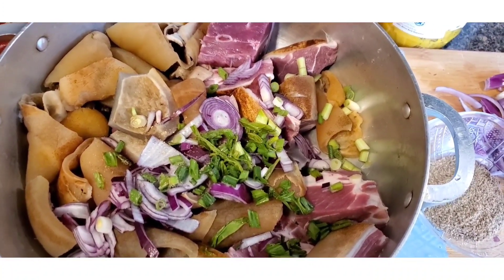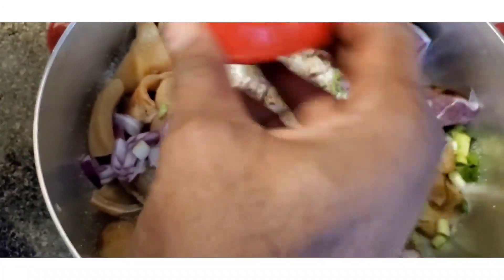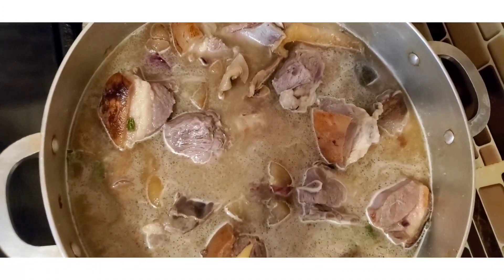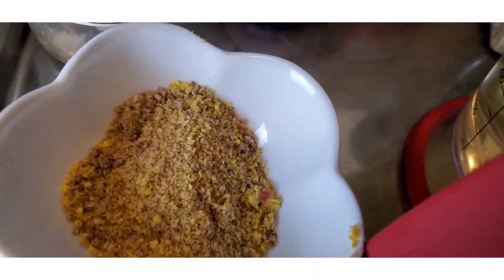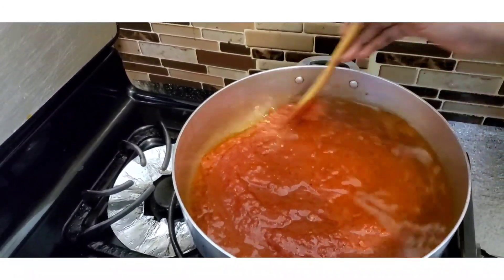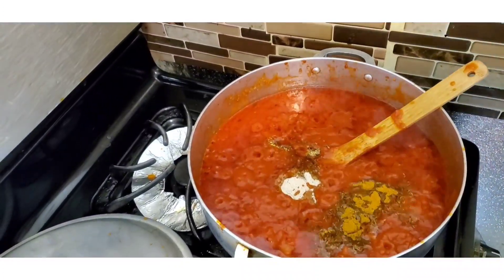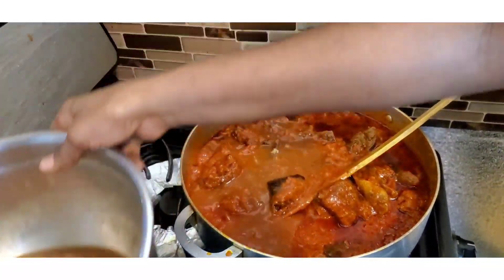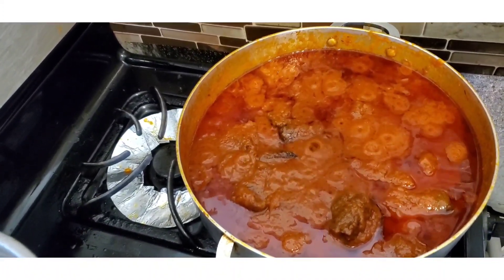HOW TO MAKE GOAT MEAT STEW.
Goat meat stew is one of my favorite kind of Nigerian stew, I make it occasionally, not all the time since it requires a lot of frying . And for you to get the best taste you have to be very patient with it when frying it.
This is a simple stew but very delicious, you cannot beat the taste with any other kind of stew.
INGREDIENTS:

1. 2Lbs goat meat with skin
2. scotch bonnet peppers
3. 2lbs Plum Tomatoes
4. Ginger garlic paste 1 Tbsp
5. 2 cups vegetable oil
6. 2 red bell peppers
7.1 tbsp thyme
8. 1 tbsp curry
9. 4 stock cubes
10. 1/4 cup water
11. 1 bulb onion

Let's catch up on Instagram for more amazing pictures @ Ogo Nwadi.